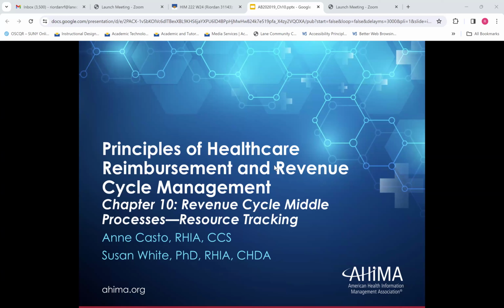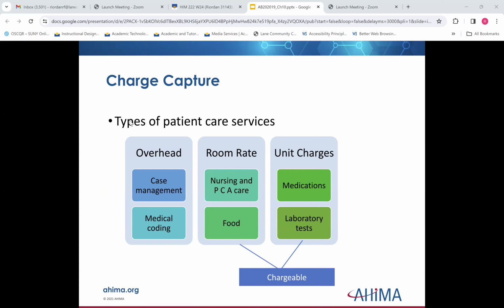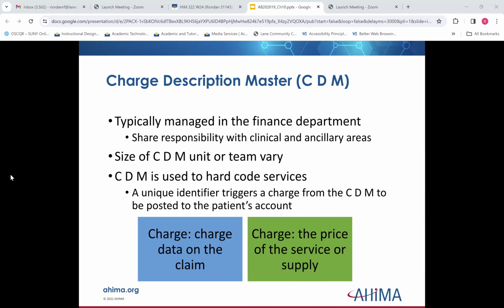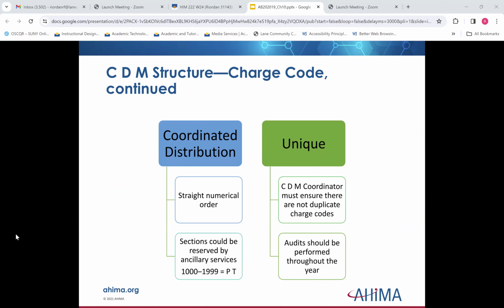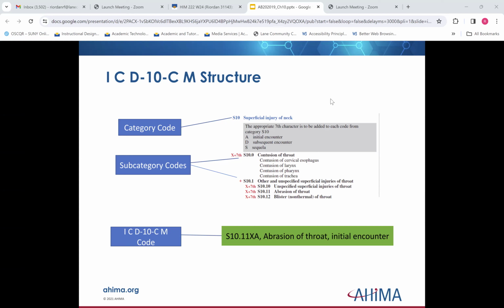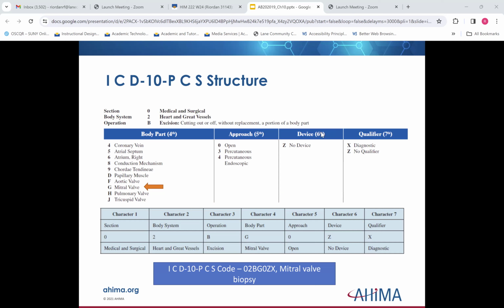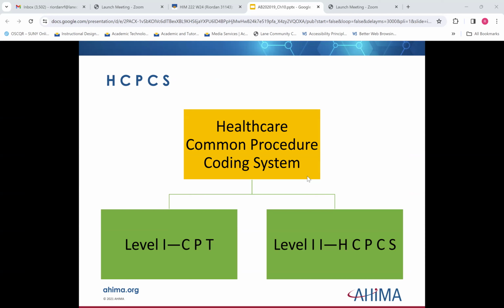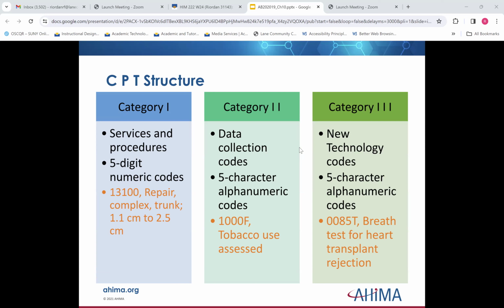HIM 222 CH 10 VL